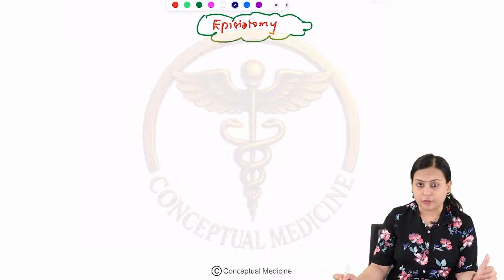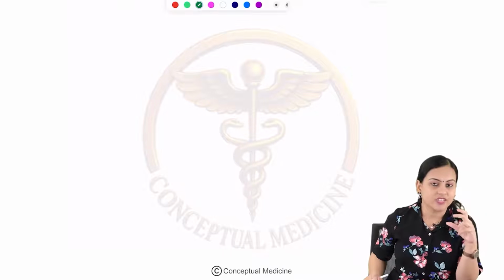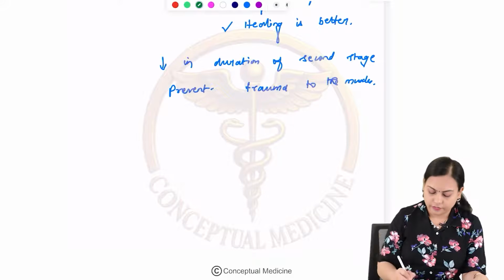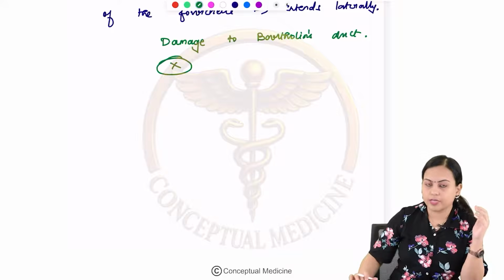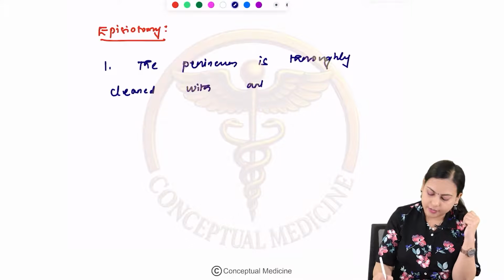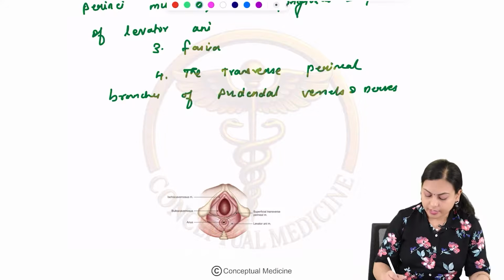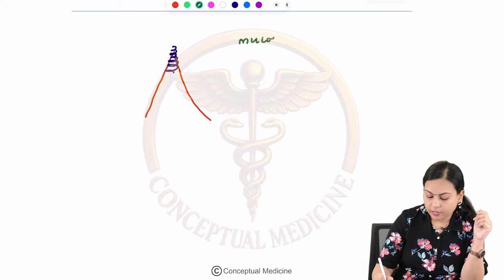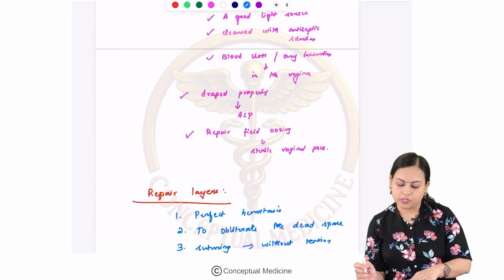67. Episiotomy ✂️ Obstetrics & Gynecology for USMLE Step 2 CK | Indications, Types & Complications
Episiotomy ✂️ Obstetrics & Gynecology for USMLE Step 2 CK | Indications, Types & Complications

In this high-yield lecture, we cover the episiotomy, a surgical incision made in the perineum during the second stage of labor to enlarge the vaginal opening and facilitate delivery. Once widely practiced, episiotomy is now reserved for specific clinical indications, and understanding its role, technique, and complications is essential for USMLE Step 2 CK preparation and modern obstetric care in Western healthcare systems.

We begin with the indications for episiotomy, including instrumental vaginal delivery, shoulder dystocia, non-reassuring fetal heart rate requiring rapid delivery, rigid perineum, and prevention of severe uncontrolled perineal tears.

The lecture then explains the types of episiotomy:

Mediolateral episiotomy (most common in U.S. and Europe, associated with lower risk of anal sphincter injury)

Midline episiotomy (easier repair but higher risk of extension into the anal sphincter and rectum)

We also discuss the procedure, including timing, anesthesia, incision technique, and repair. Clinical emphasis is placed on complications such as infection, hematoma, pain, dyspareunia, anal sphincter injury, and long-term pelvic floor dysfunction.

By integrating indications, types, technique, and complications, this lecture equips medical students, residents, and clinicians with essential knowledge for Step 2 CK-style case questions and for evidence-based practice in U.S. and Western obstetrics.